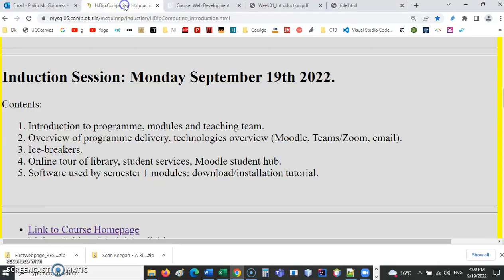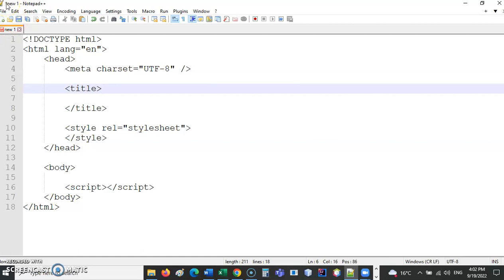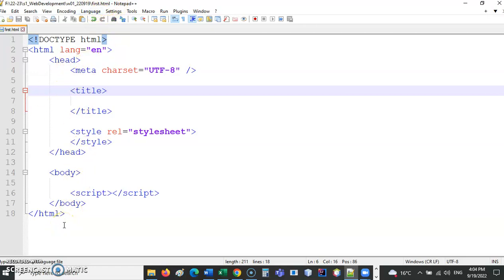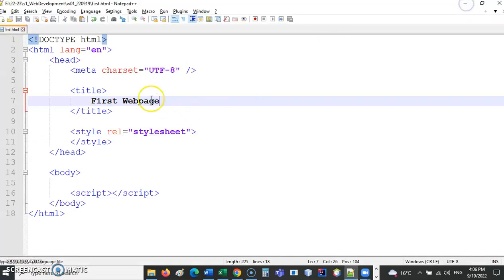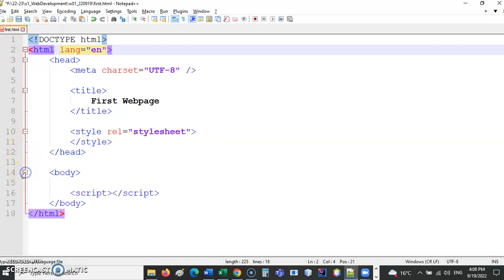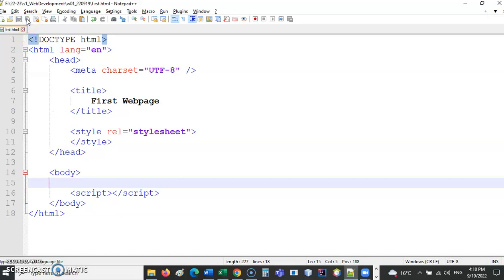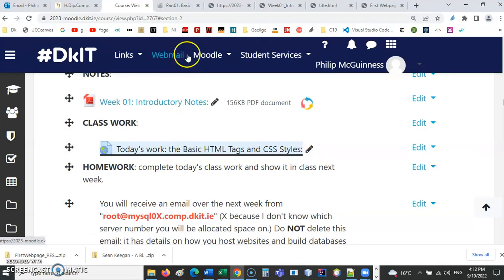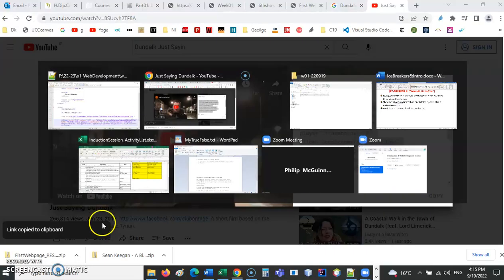Class 1: Basic Tags; embedding an image and Youtube video: